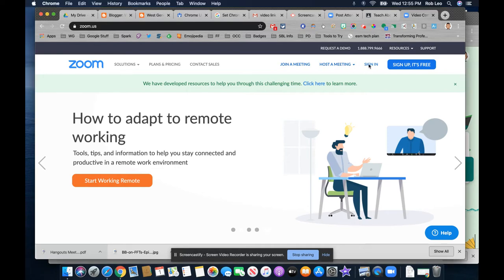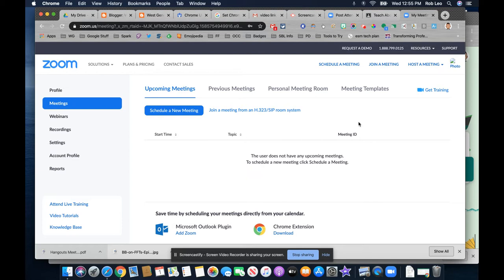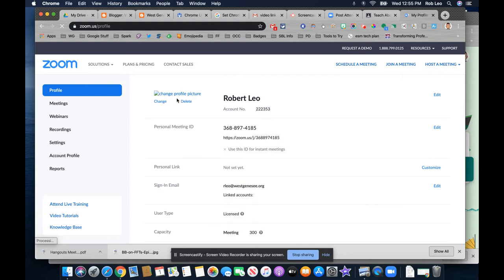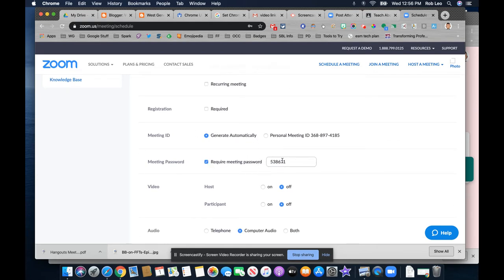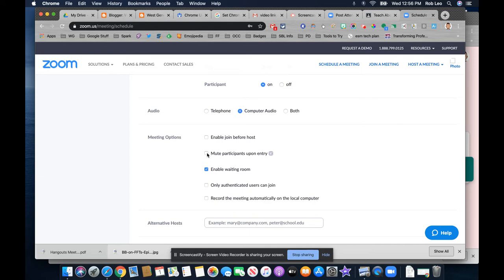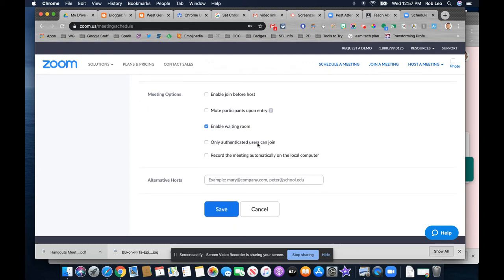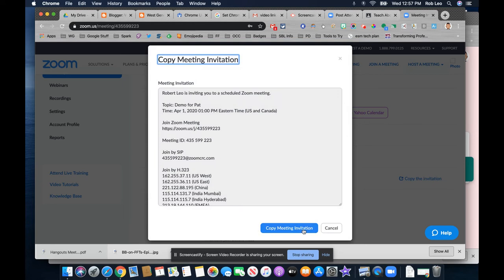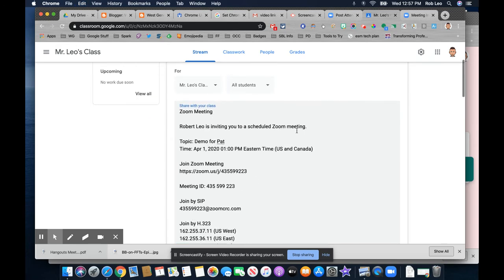Set Up Zoom Meeting and Share Invitation to Google Classroom